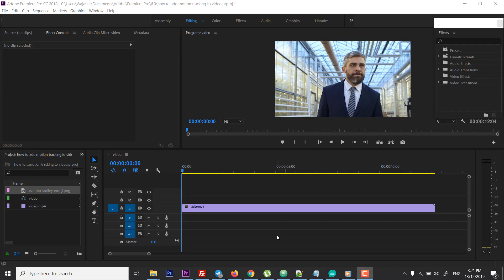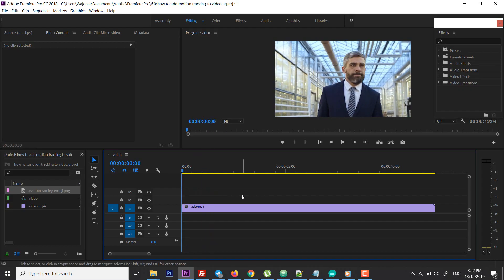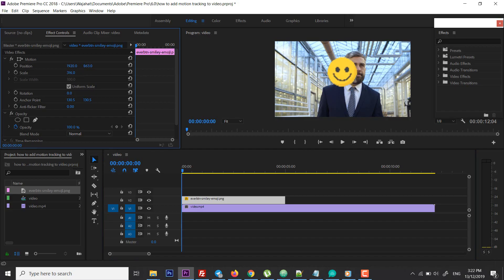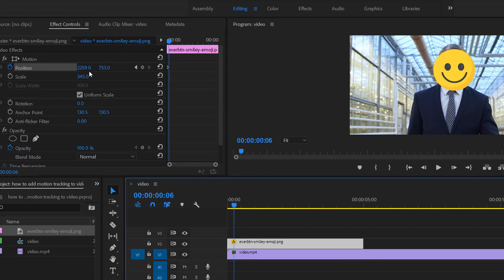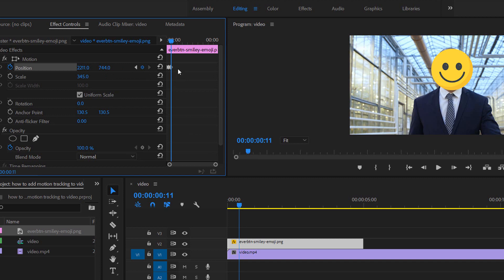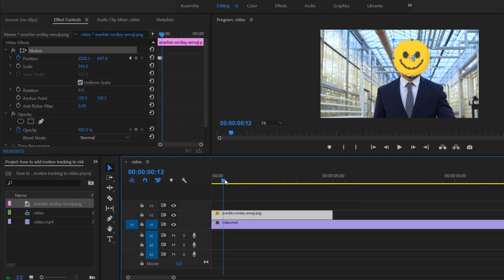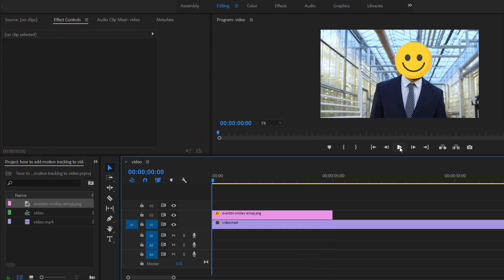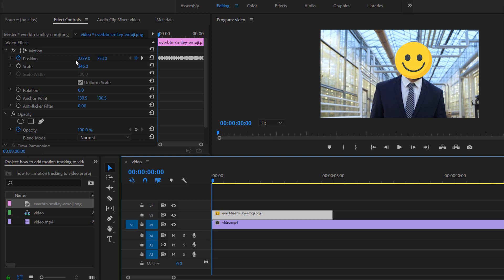How to Motion Track Image in Adobe Premiere Pro - Easy Tutorial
In this Video I will show you how to motion track an image on video in adobe premiere pro. If you wanna track meme or you want to put an image over a person's head while they move. Or You wanna simplify manual tracking of image. It's not the auto motion track but it's the easier way to track image manually

Thanks to Sample video used in this tutorial by Pressmaster from Pexels